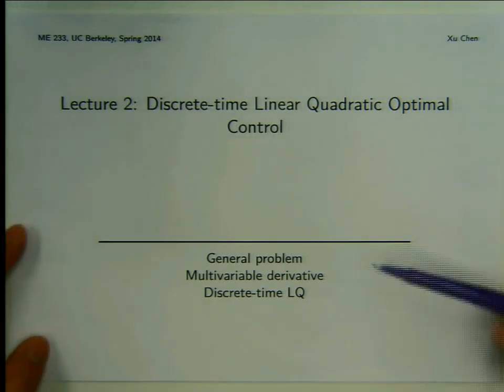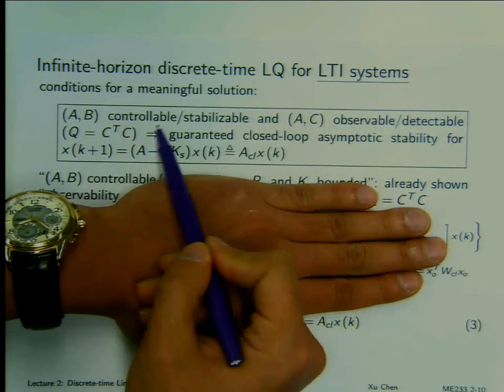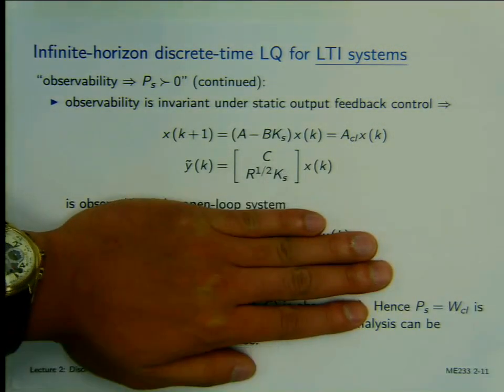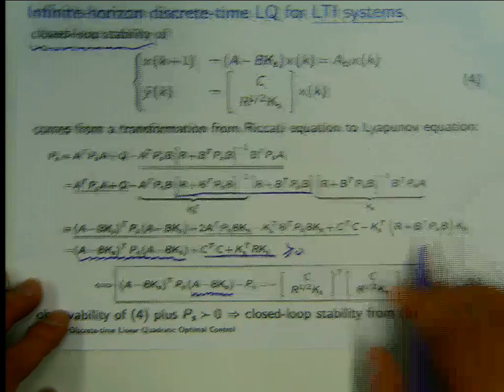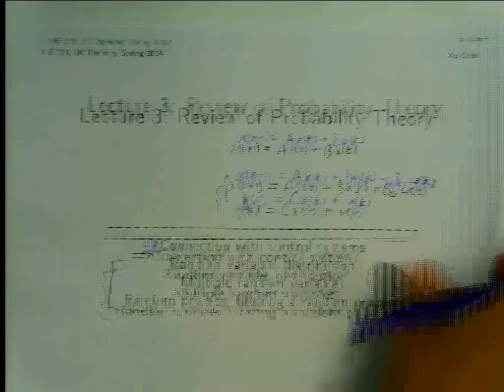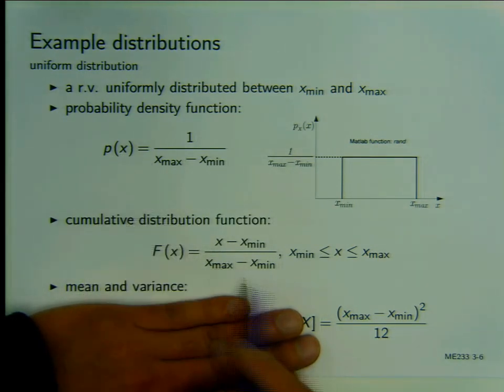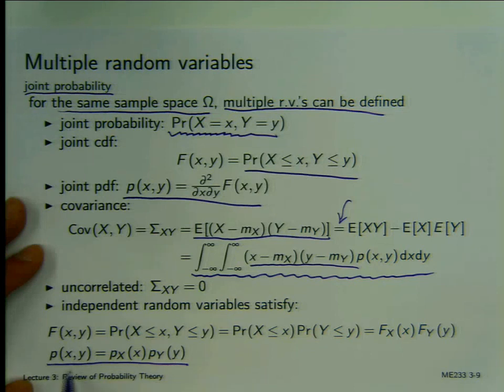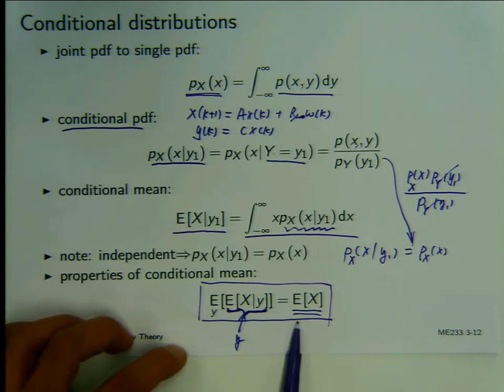Lecture 2 - Discrete-time Linear Quadratic Optimal Control : Advanced Control Systems 2